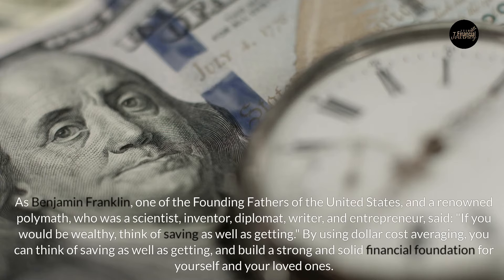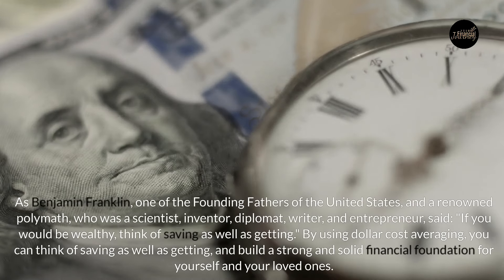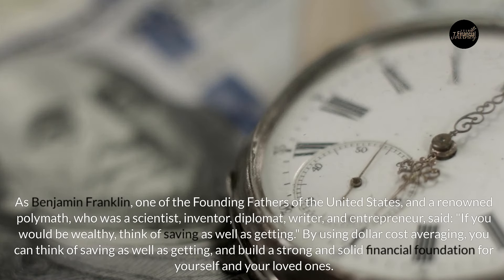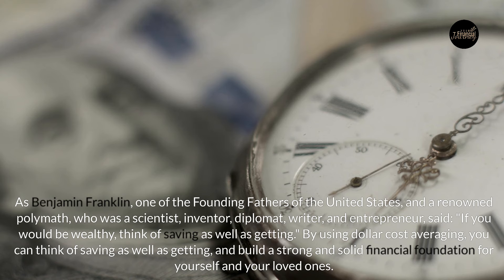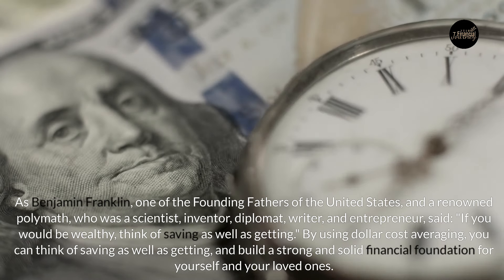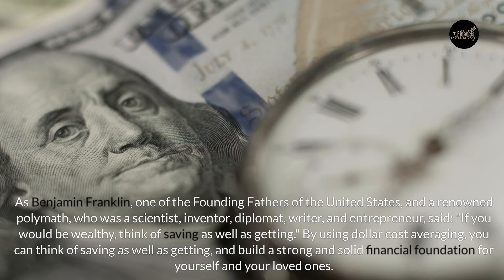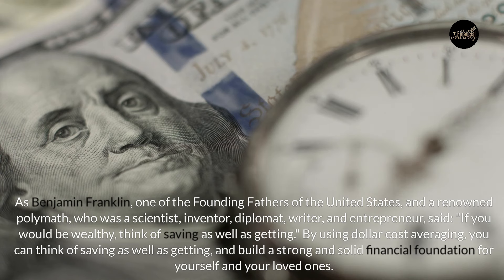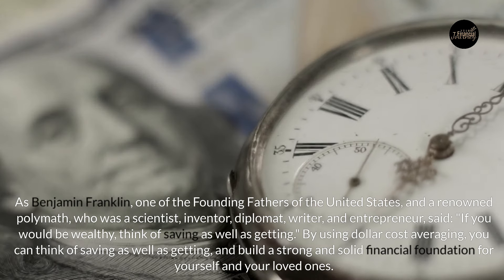Dollar Cost Averaging Investing for Beginners (2024): The Ultimate Guide to Smarter Investing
Tired of Market Timing? Discover Dollar-Cost Averaging (DCA)! This video is your ULTIMATE GUIDE to building wealth & reducing investment risk. Learn the secrets of dollarcostaveraging and unlock smarter investing strategies!

I am not a financial advisor and my videos are for educational purposes only and I try my best to provide you with  the right financial literacy about investing, crypto, business, stock market, managing money, building wealth, passive income, and other finance-related content! Always remember to make smart decisions and do your own research!